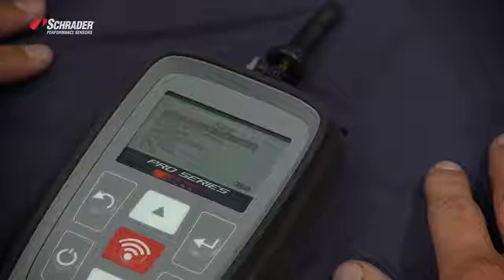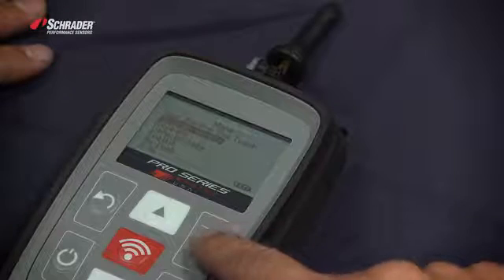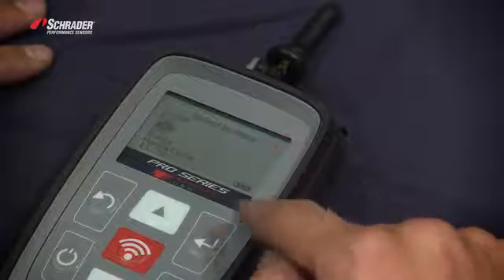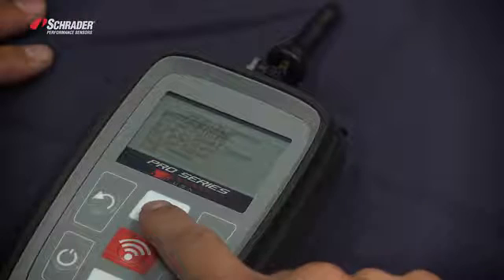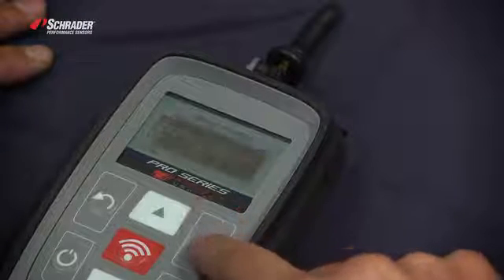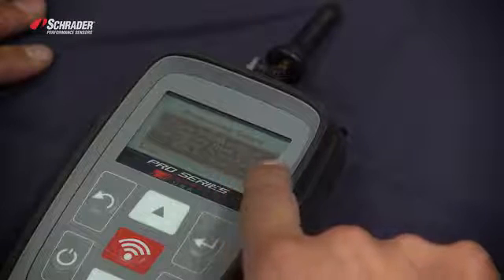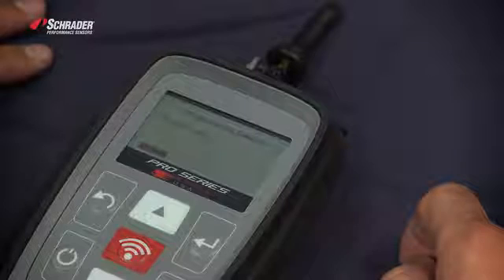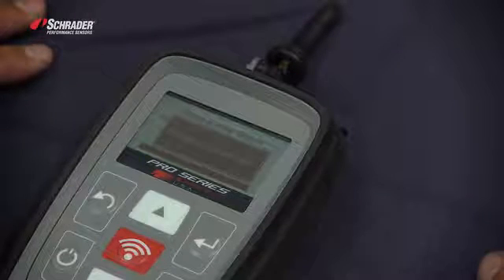Program Schrader's EZ-sensor using Bartec Tech 300Pro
Learn how to program EZ-sensor #33500 using Bartec's Tech 300Pro